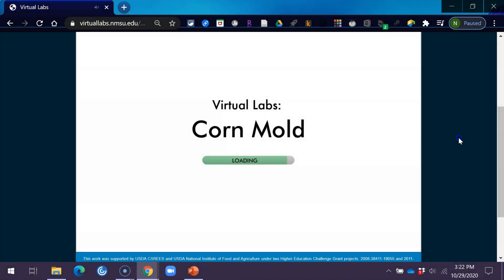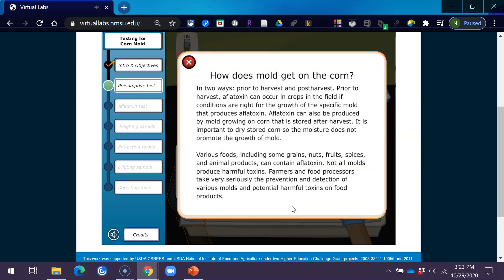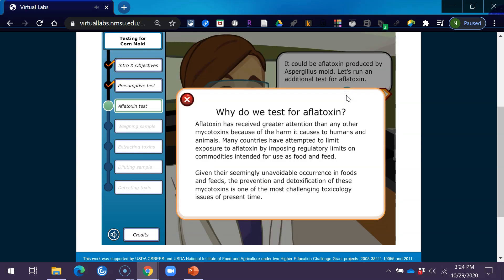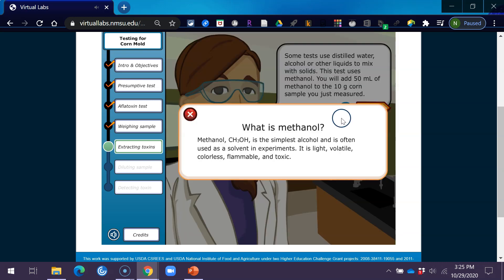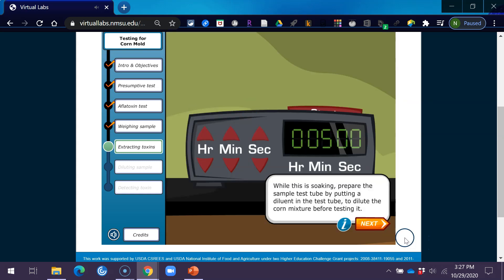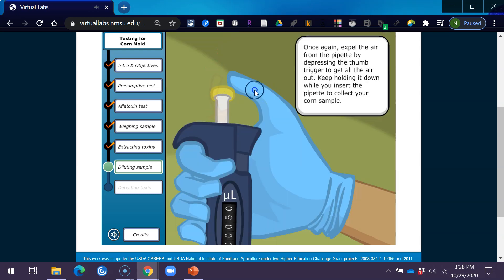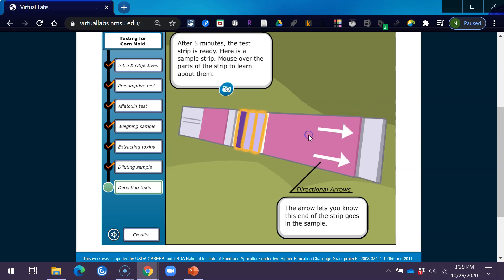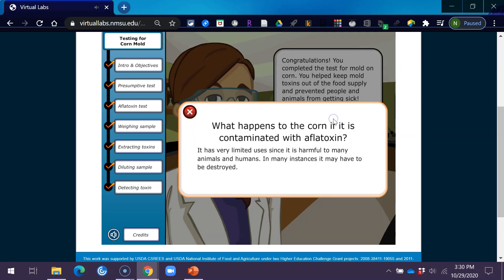Testing Corn for Mold Aflatoxin Simulation Walk Through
Credits: NMSU Innovative Media Research and Extension.
South Dakota State University, North Dakota State University, New Mexico State University, USDA CSREES, USDA National Institute of Food and Agriculture, NMSU Board of Regents